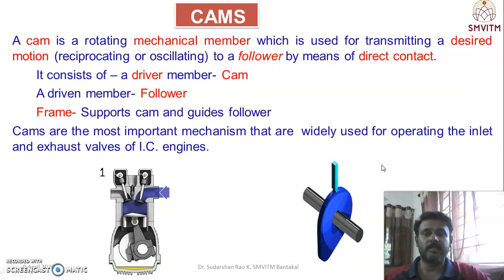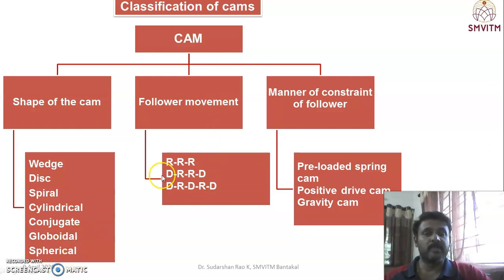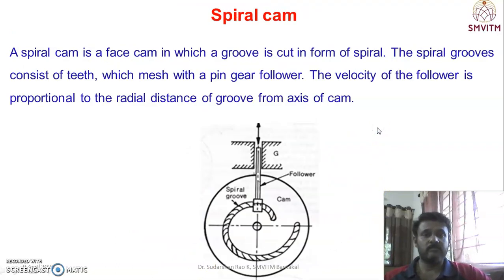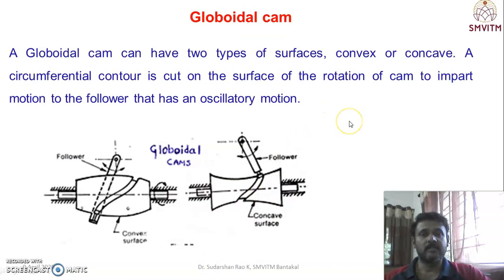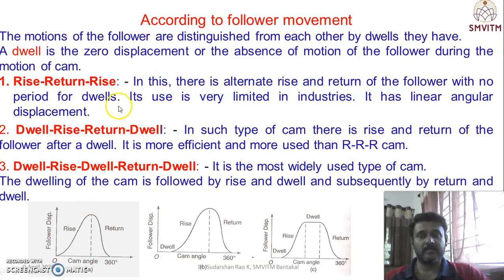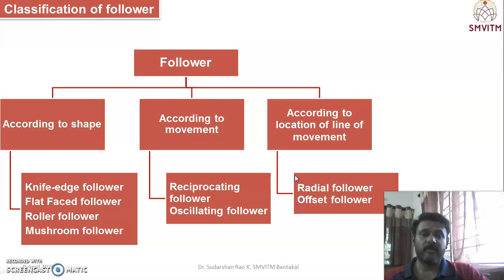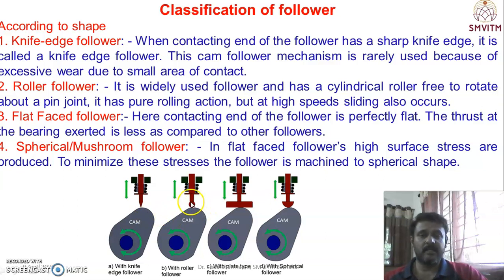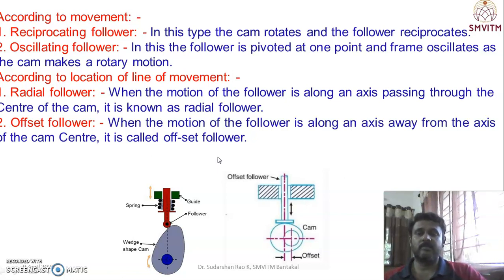Cam classifications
Cam and follower types